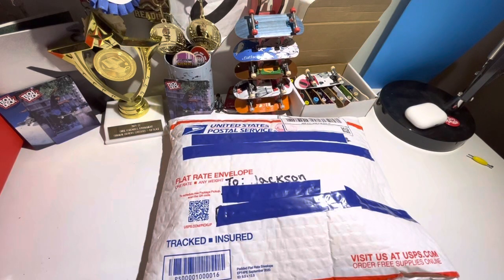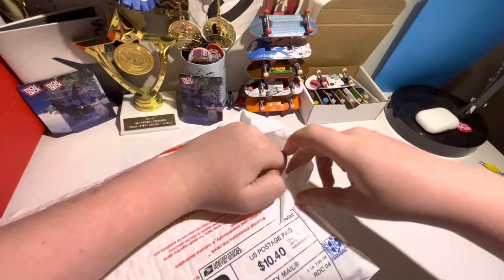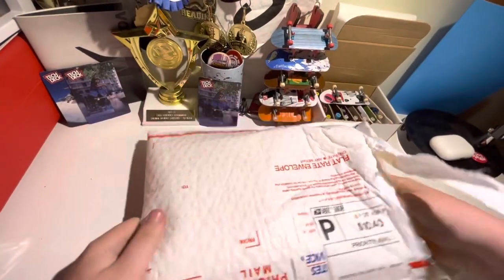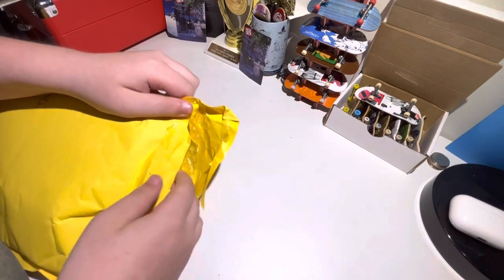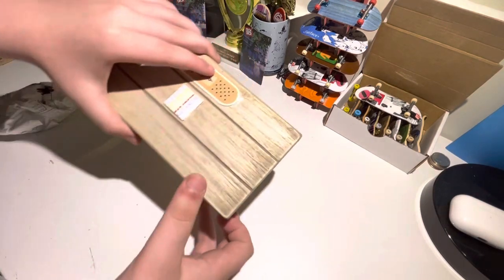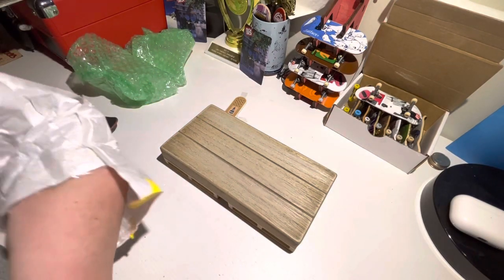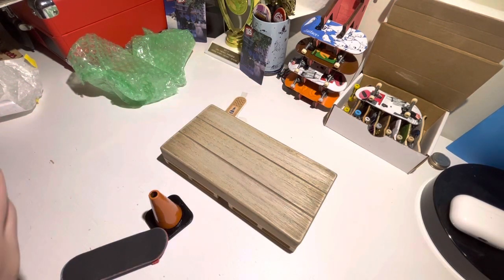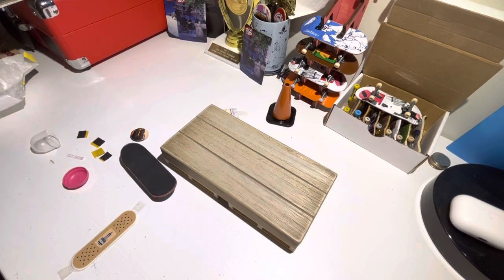The @R3alWear Mystery Box Unboxing!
thank you so so so so much